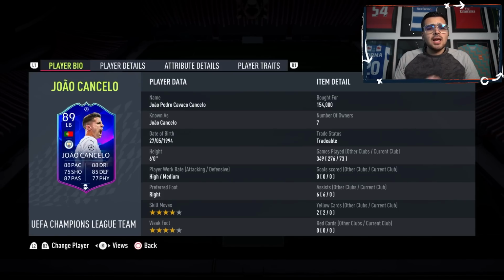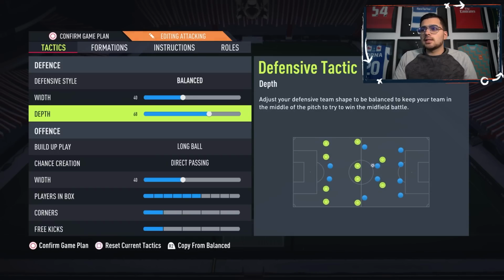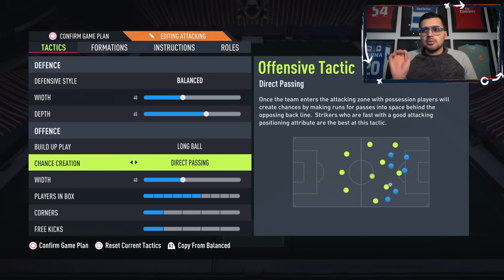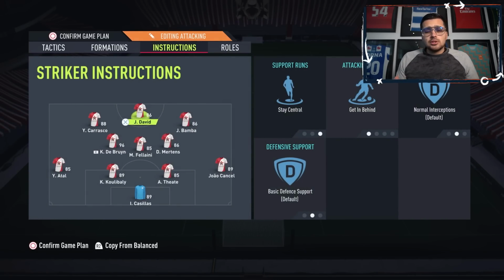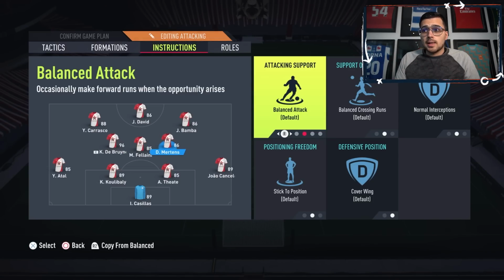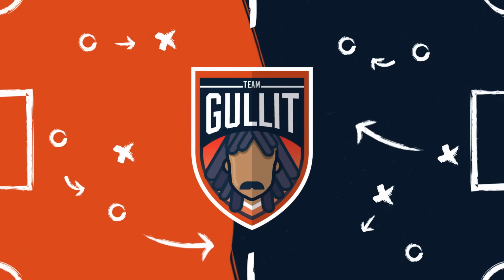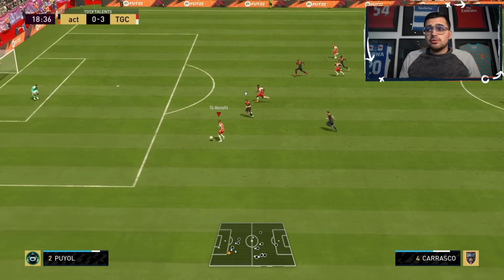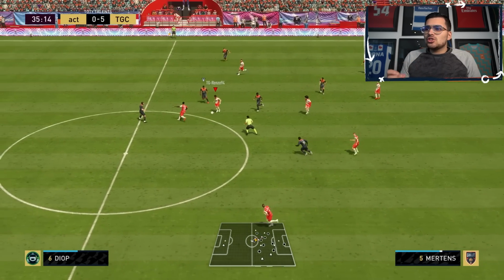FIFA 22 *NEW PATCH* Renzo Oemrawsingh 4-3-2-1 CUSTOM TACTICS 🚀 | The Best Attacking META Formation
The 4-3-2-1 formation, it has been discussed a lot on our channel. This time, it's all about adjusting to the new way that we have to use passing in FIFA 22. Renzo tells you all about the 4-3-2-1, and the way it has to be played right now!

Looking to get yourself a 1-on-1 FIFA Coaching Session?
Looking to impress your friends with our TG Jacket?

0:07 - Intro
0:53 - Player choice
1:40 - Tactic
3:25 - Instructions
4:48 - Offensive gameplay
6:47 - Defensive gameplay
7:41 - Outro

Our channel features videos that will make you better at FIFA Ultimate Team or FIFA in general. Expect skill move tutorials, attacking tutorials, defending tutorials, set pieces tutorials, formation guides, custom tactics, help with objectives on FUT and gameplay analysis videos. Looking for a tutorial that we haven't featured yet?